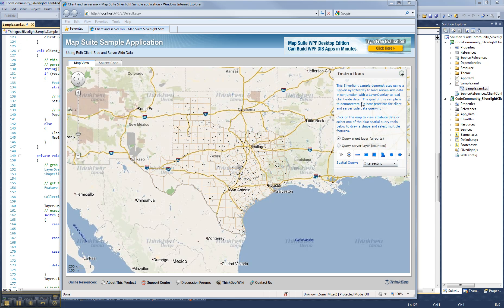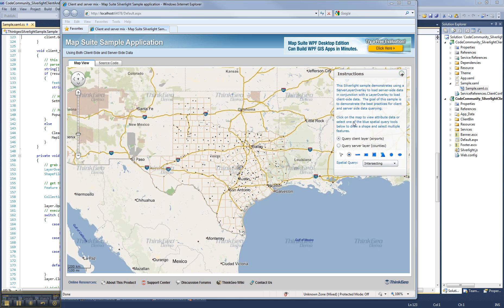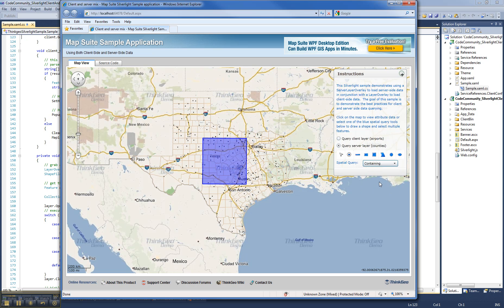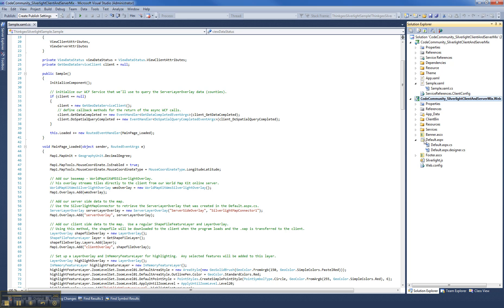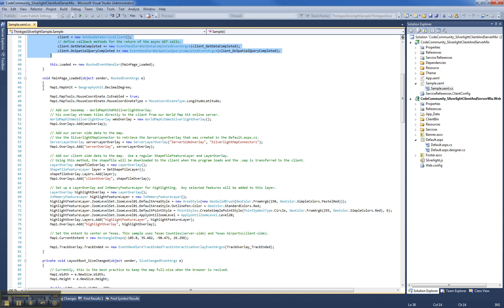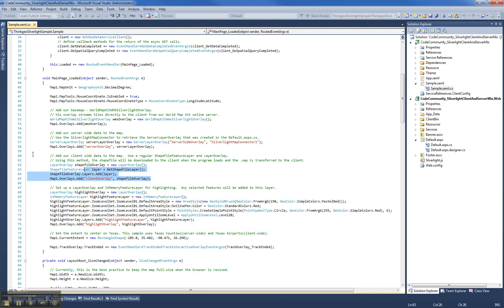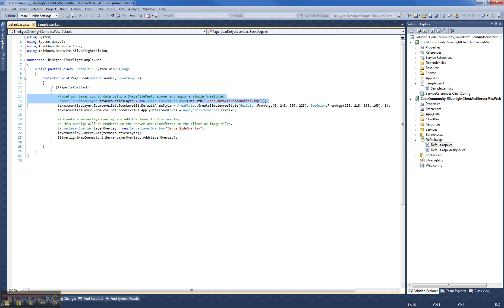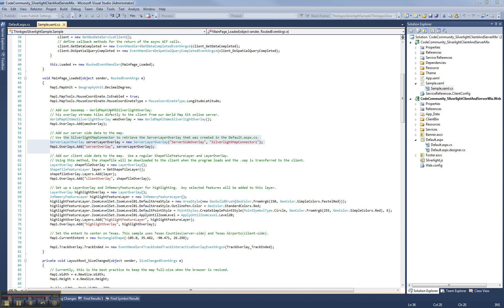Code Sample: Map Suite Silverlight Edition Best Practices (Part 1 of 2)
(Part 1 of 2) - This video demonstrates best practices for creating Silverlight applications using Map Suite Silverlight Edition.  The Map Suite Silverlight Edition provides the developer with many different options on where and how to render your map data. This sample renders one shapefile (airports) on the client side and another shapefile (counties) on the server side.

You can download the sample project being demonstrated from the ThinkGeo Wiki

To try Map Suite in your own projects, to download your free 60-day trial.